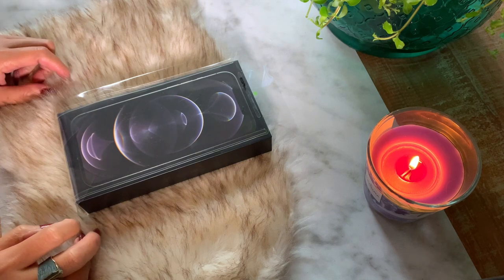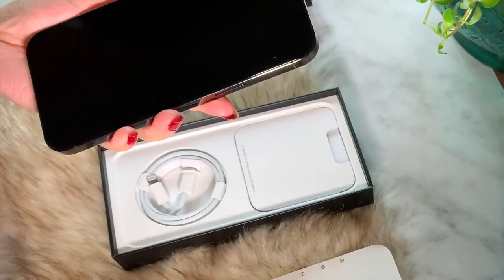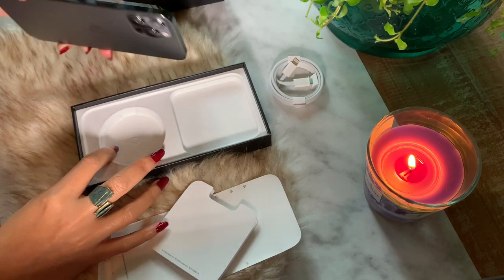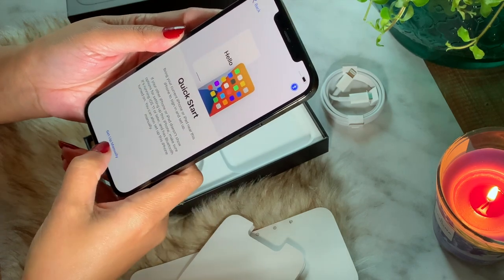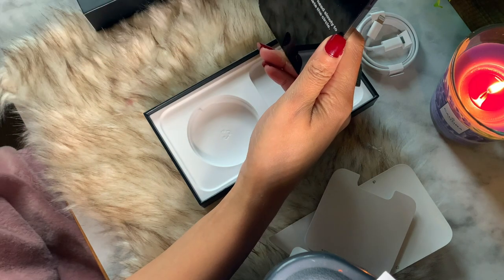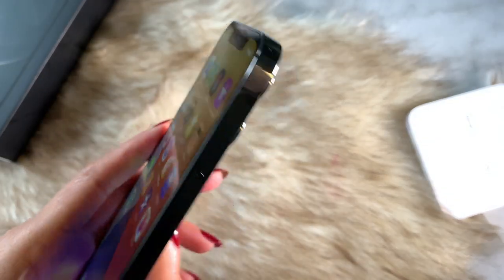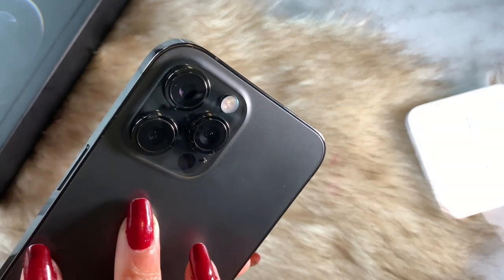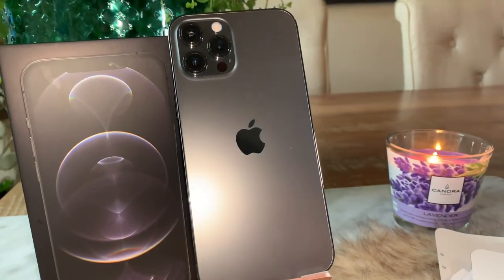Apple iPhone 12 Pro Max - Unboxing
Hello everyone! today's video is about unboxing my brand new iPhone 12 Pro Max in color dark gray. I am going to do the unboxing, setting it up, I will give you a review on how the size and just the general remarks about the phone.

A little about me:
My name is Hannah grow up in small-town Balamban Cebu, An aspiring singer-songwriter and an artist. Music is my passion and my joy. I do cover songs and make my own music.
Singing your songs straight from my heart and sharing with you my life journey and story. Music that brings back good memories and has been the soundtrack of many people's lives and events most of you can relate to.